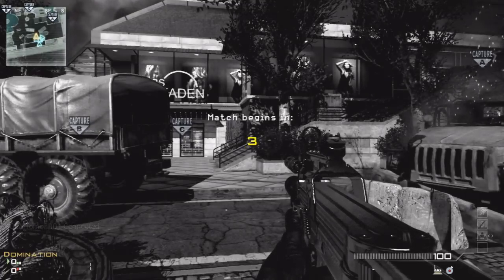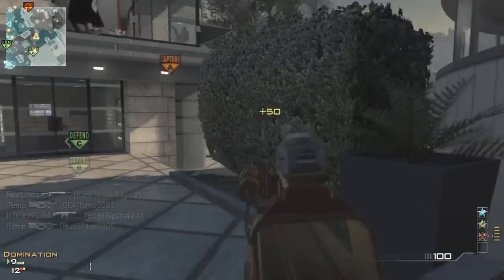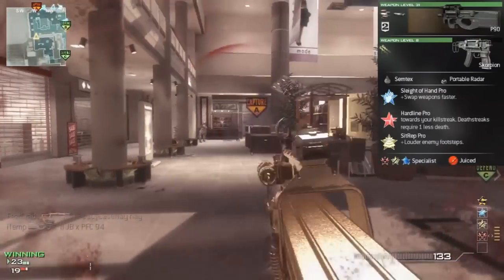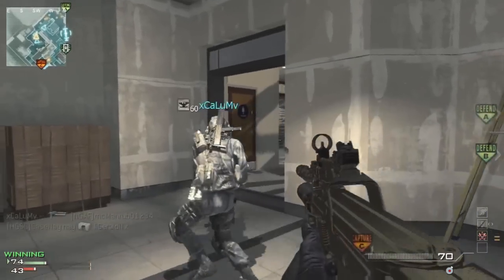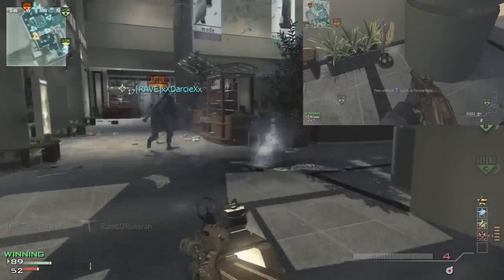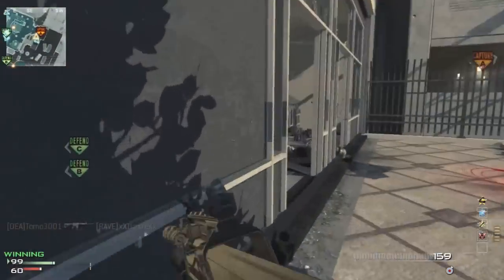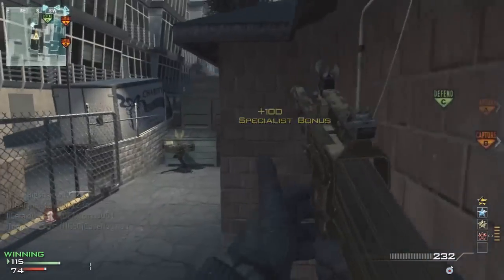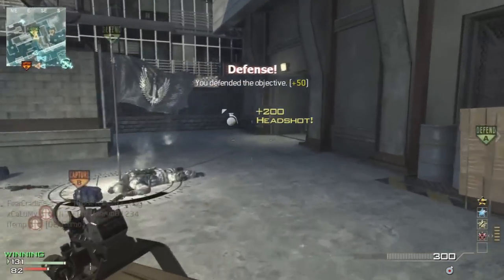Mw3: 35 Gunstreak :: MOAB Tips w/ iTemp